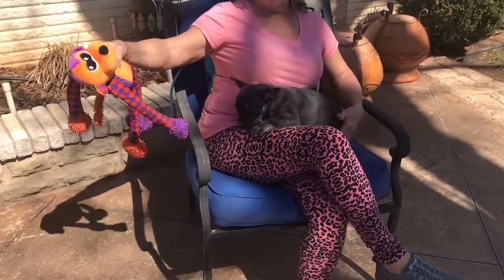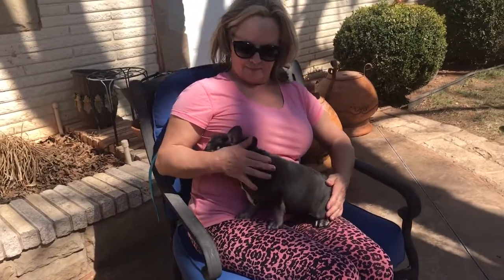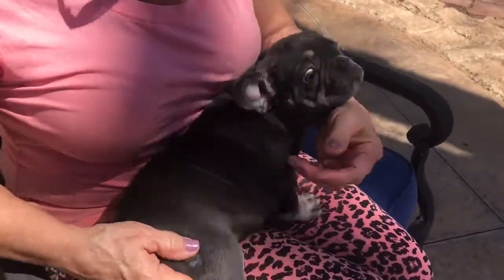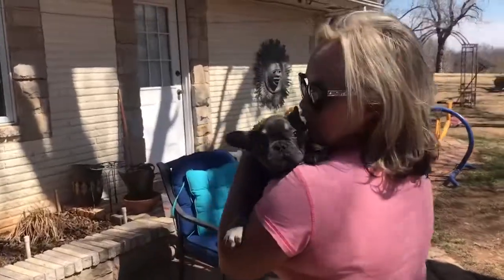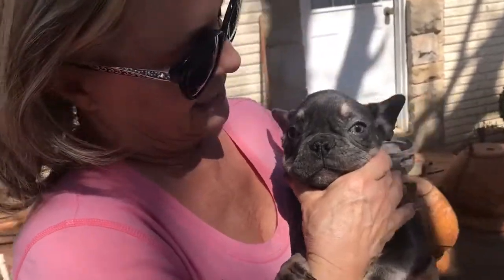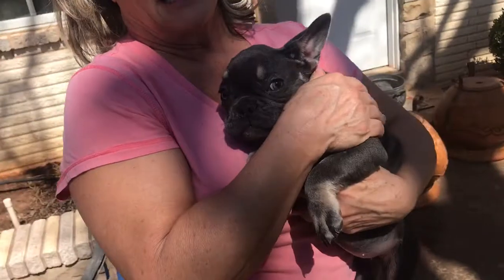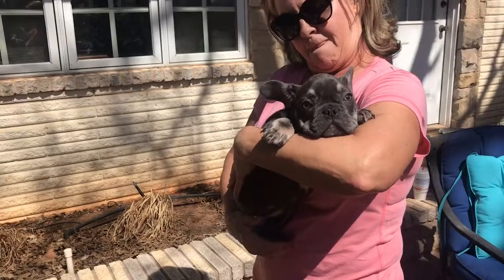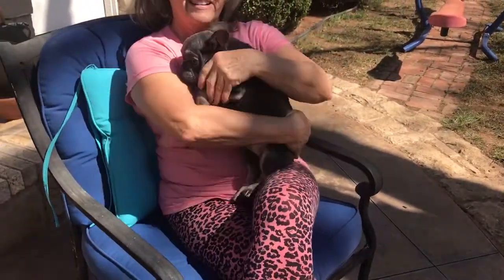French bulldog blue and tan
Gigi blue and tan Frenchie girl